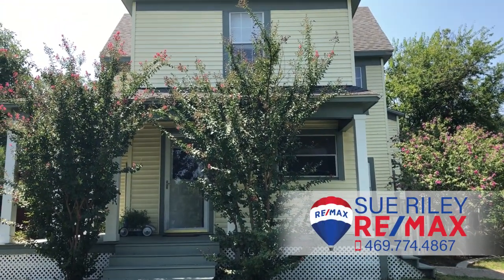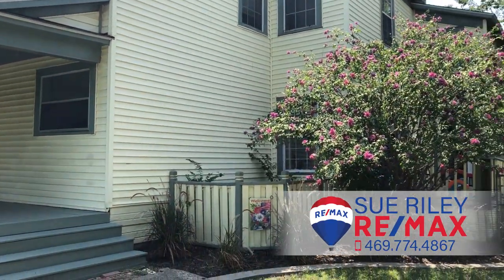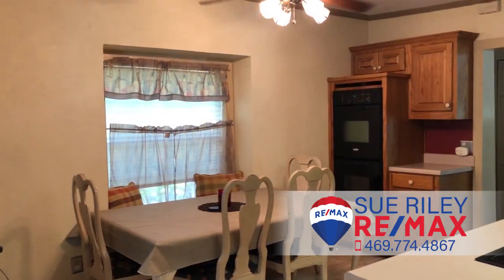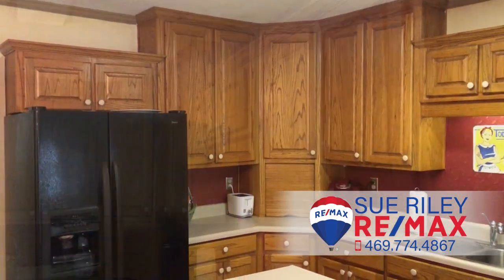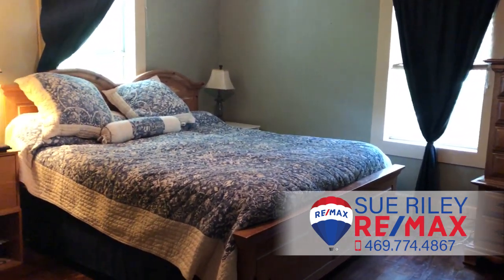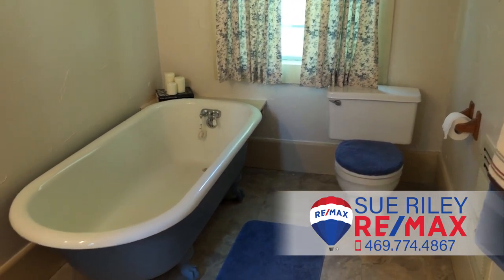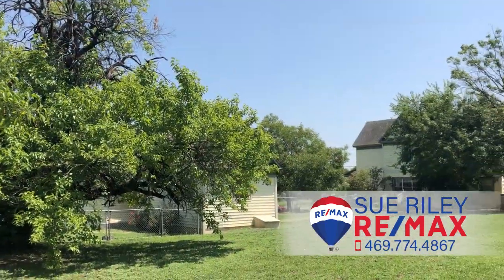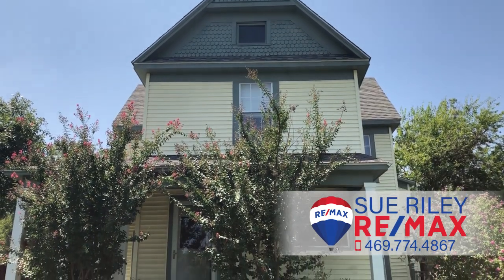674 North Main - Home Tour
674 North Main - Home Tour

674 N Main Dr
Van Alstyne, TX
75495

Contact Sue Riley today!

This charming Victorian home sits on a one half acre lot. Built in the year 1900, this home has beautiful hard wood floors throughout, including the original hardwood floors on the second floor.

The large entrance leads to the living room as well as the dining room, both with elegant fireplaces.

The spacious kitchen has plenty of counter space, gas cook top, and a double oven, making it an amateur chef’s dream! There’s plenty of space for dining in the kitchen as well as a closed in porch, perfect for eating outdoors with friends and family!

The master bedroom has high ceilings, beautiful hardwood floors and a balcony to sit and enjoy your morning coffee.

This home has 3 and a half charming bathrooms.

Sitting on half an acre, the backyard is huge and it includes a separate 2 car garage and a studio apartment with living, kitchen and bath.

With large rooms, high ceilings, and beautiful wood floors, this home has so much character! Throw in the large lot and separate studio apartment, the possibilities are endless!